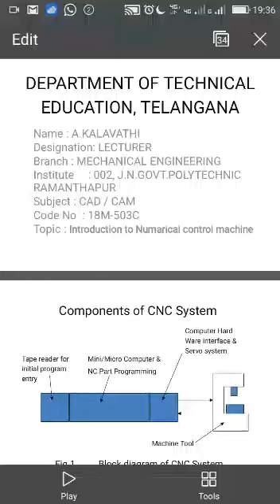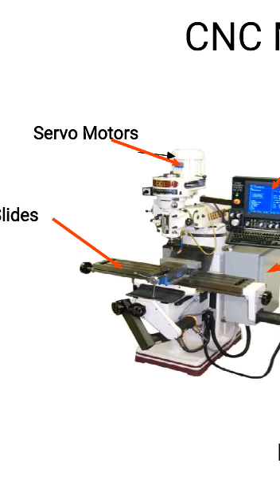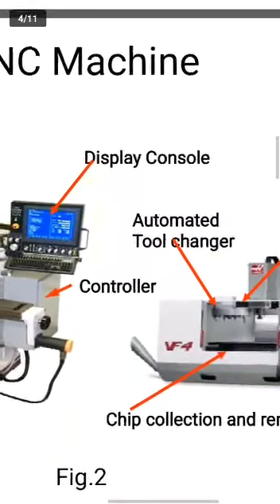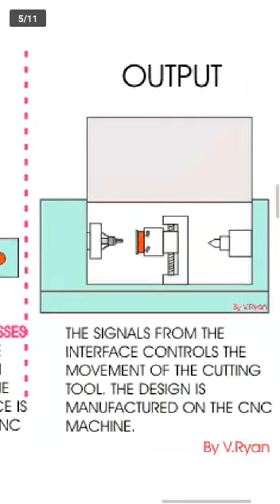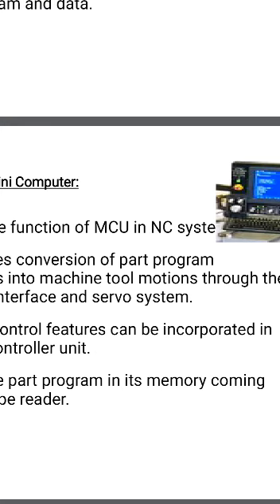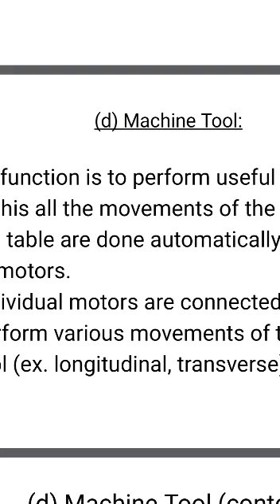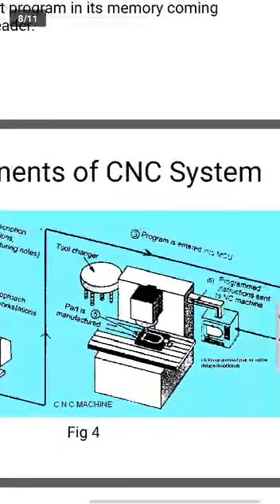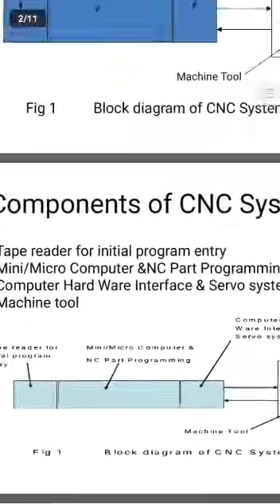CAD-CAM vedio lesssons c-18